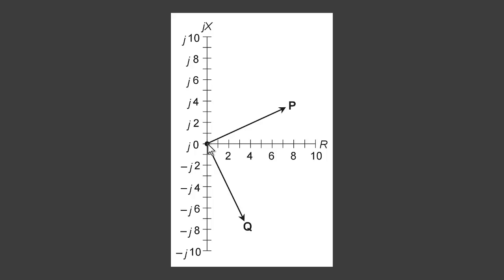Electronics Exam Q 19